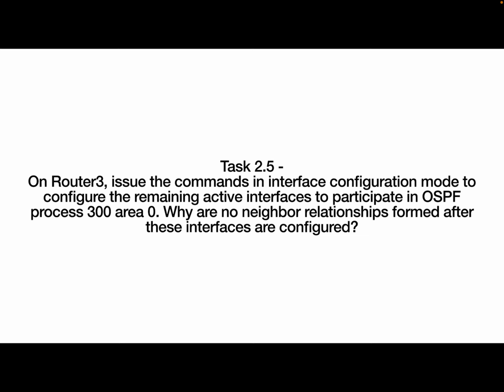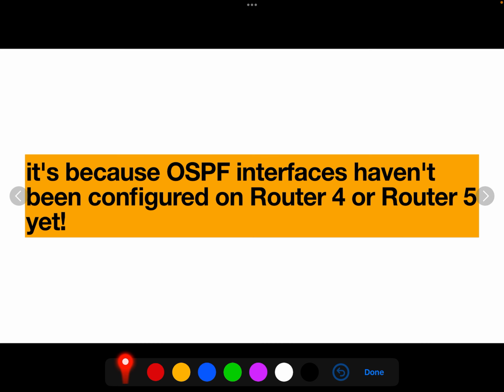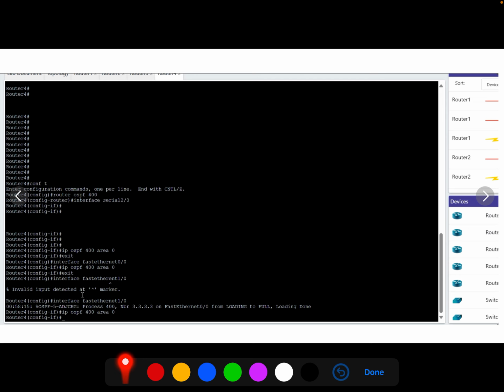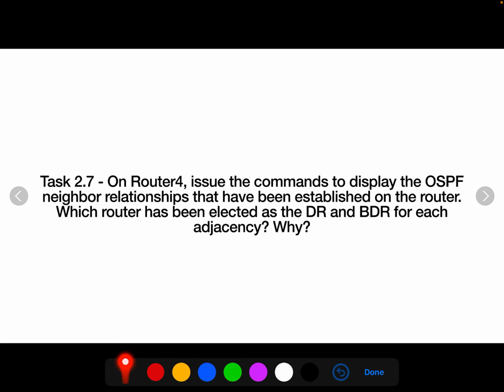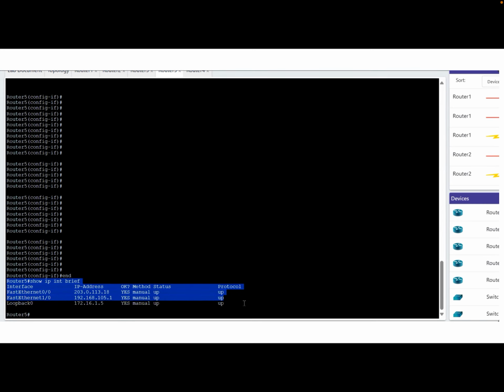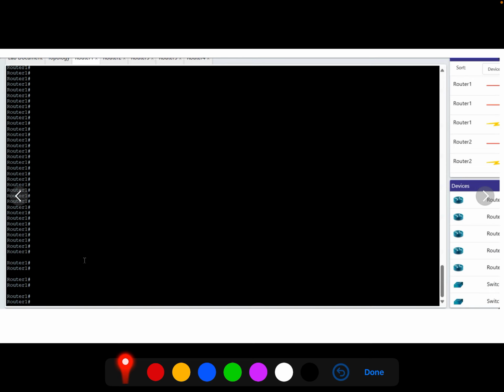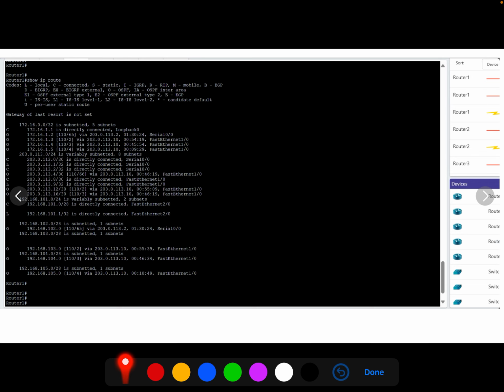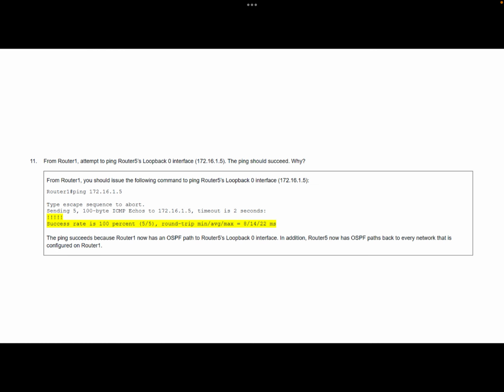CCNA - Implementing Single Area OSPFv2 Lab - Part 2